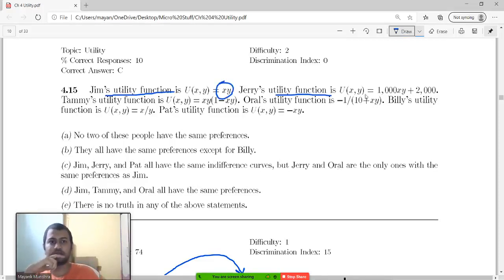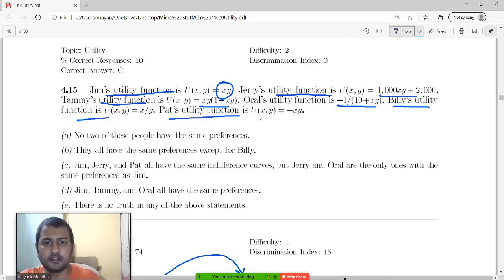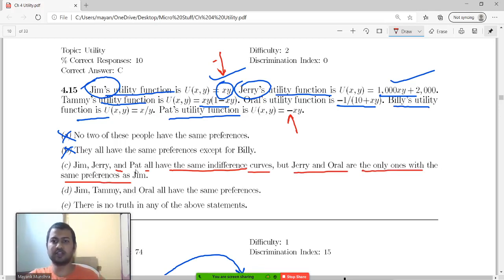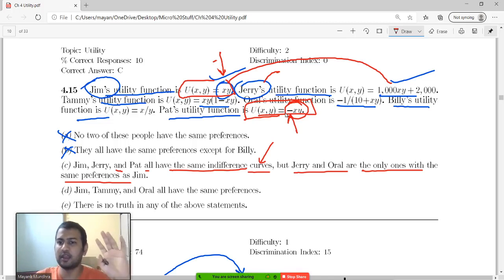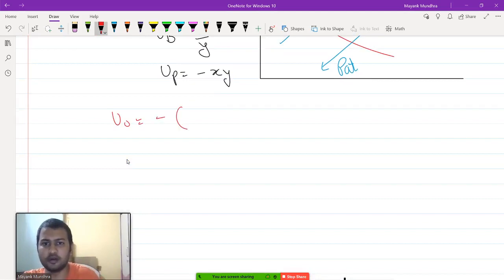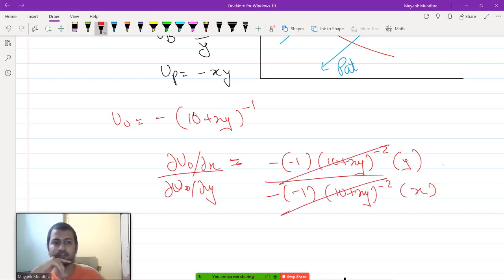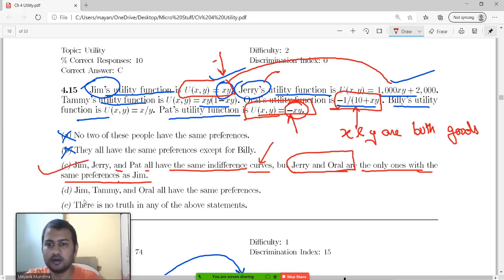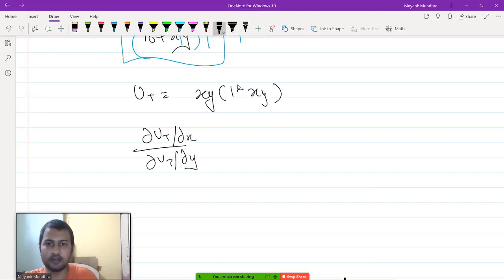Utility Solution MCQ 15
We offer the best online course with complete package to give you your best shot to get in a prestigious masters programme in Economics like DSE, ISI or JNU. to know more.